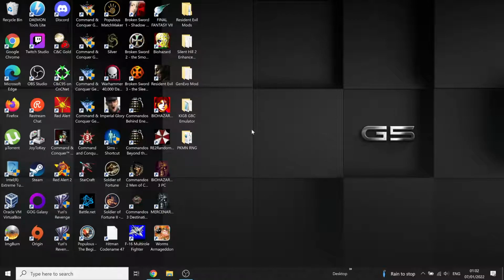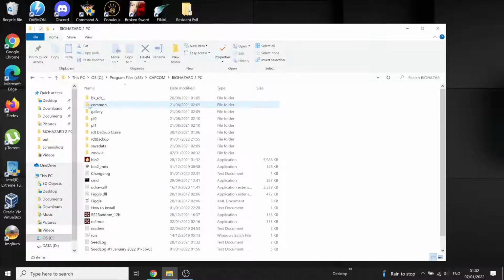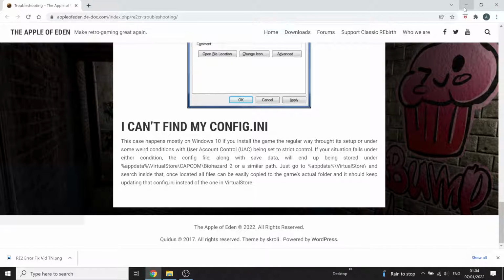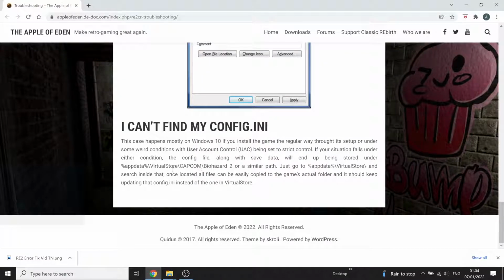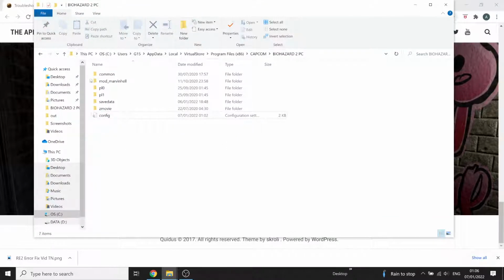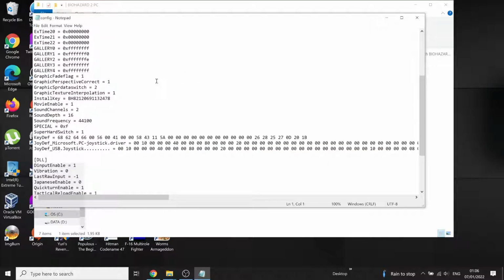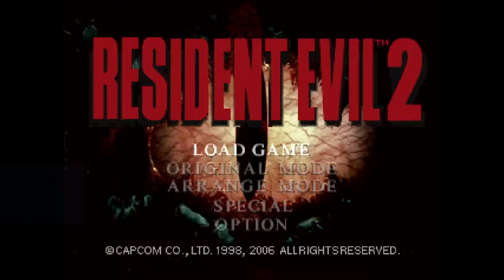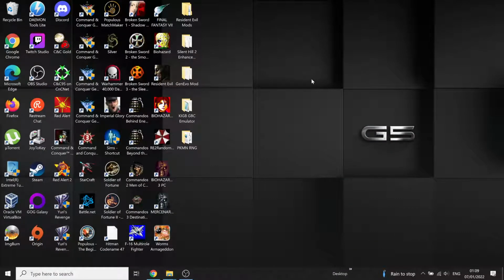Resident Evil 2 Sourcenext, How to fix lost Config.ini and unresponsive keyboard!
Just a very quick video tutorial on how to fix 2 of the most common issues with Resident Evil 2 Sourcenext. Namely being unable to find the config.ini file and having an unresponsive keyboard.

I stream on Twitch every 2/3 days (usually every 2) 12MN GMT. Many are then uploaded to my Youtube for archive purposes.

Laptop Specs; Dell G5 5587
Processor; 8th Generation Intel(R) Core(T M) i7-8750H Processor (6-Core, 9MB Cache, up to 4.1GHz w/ Turbo Boost)
GPU; Nvidia Geforce GTX 1060 with MaxQ design 6GB GDDR5.
HDD/SSD; Dell 512GB SSD(Boot Drive)+1TB HDD.
Memory; 16GB, 2x8GB, DDR4, 2666MHz
Monitor; 15.6-inch UHD (3840 x 2160) IPS Anti-Glare LED-Backlit Display
Keyboard; Internal UK-Irish Keyboard (Backlit)
Microphone; RS Nano 710 Gaming Series
Mouse; Logitech M720 Triathlon Pro
Controller (where applicable); Generic USB Game controller with ps1/ps2 Dualshock style button configuration.
Ariana Homeware USB Cooling Pad.
OS; Windows 10 Pro
WIFI; Intel Wireless-AC 9560 Driver